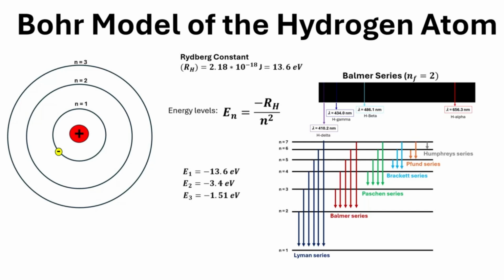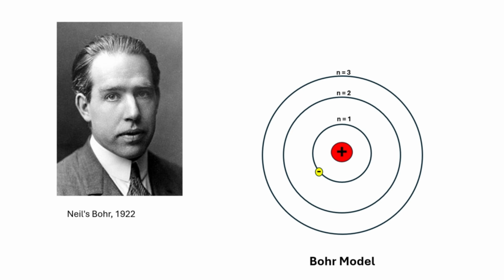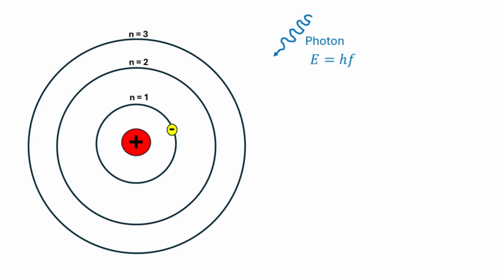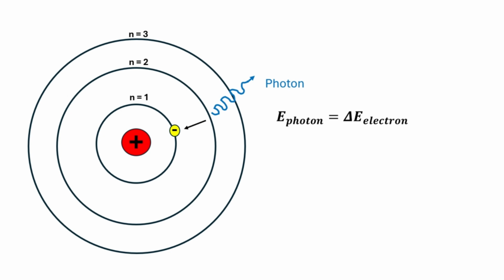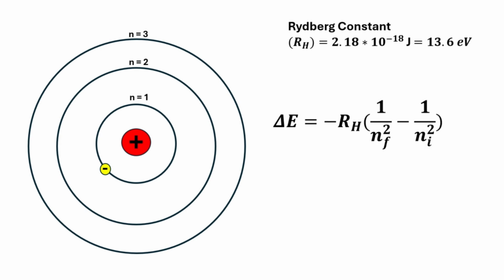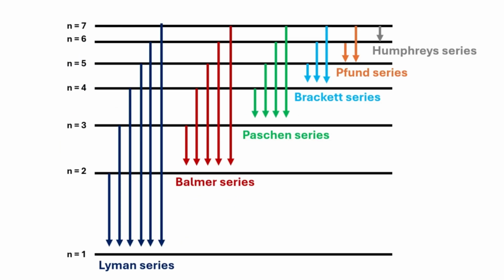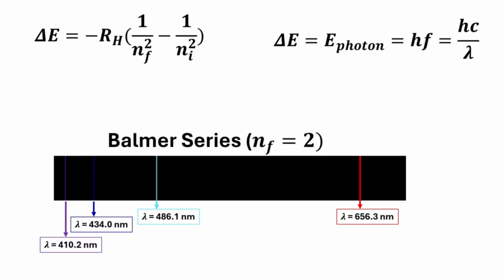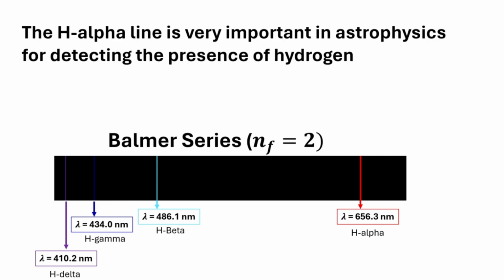Bohr Model of the Hydrogen Atom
In this video we go over Bohr's model of the hydrogen atom, and explain its background and uses such as emission lines.

Background 0:00
Bohr Model 0:32
Energy Transitions 0:56
Emission Spectrum 2:02
Spectral Lines 2:24